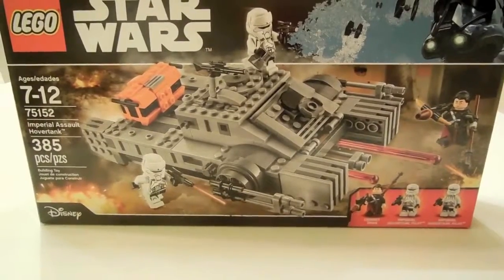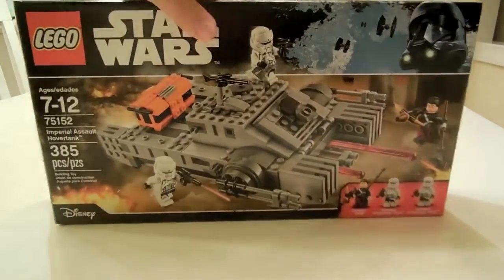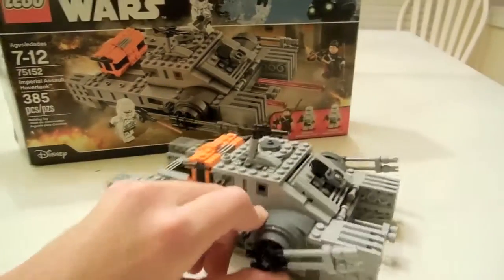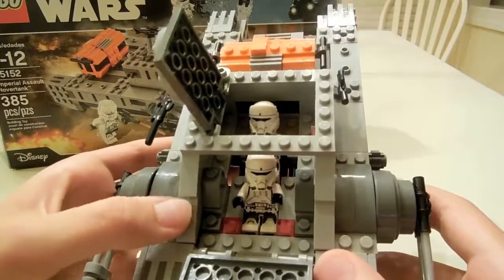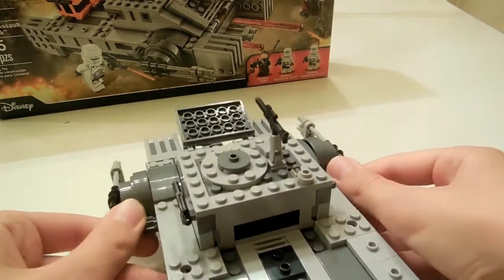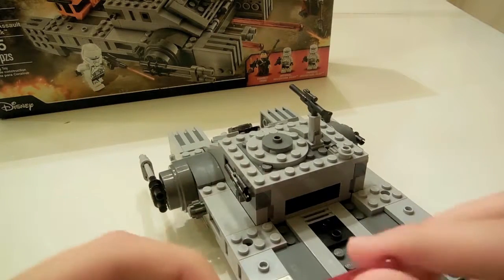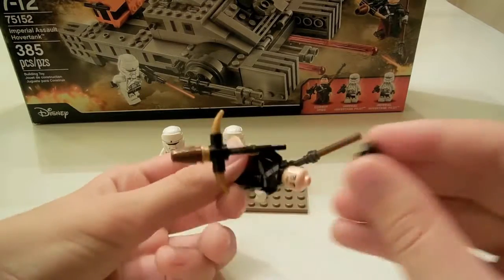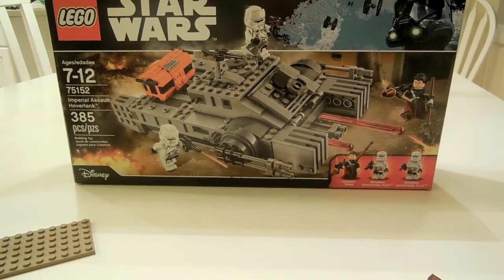ROGUE ONE ASSAULT HOVERTANK LEGO SET!!!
Today I am showing you the NEW Rogue One Imperial Assault Hovertank Lego set! Enjoy!